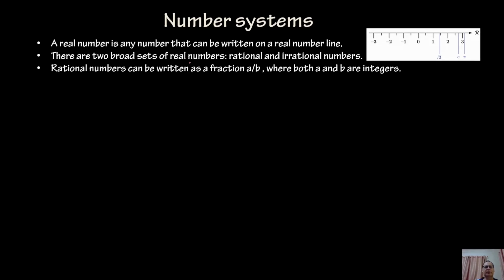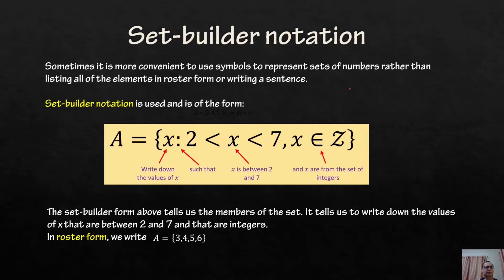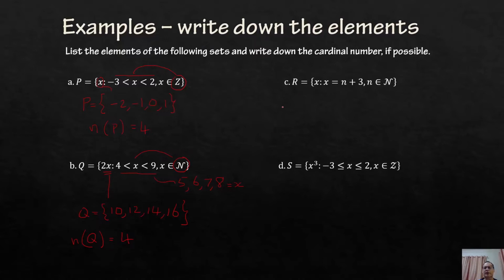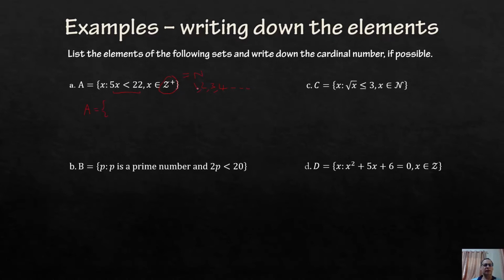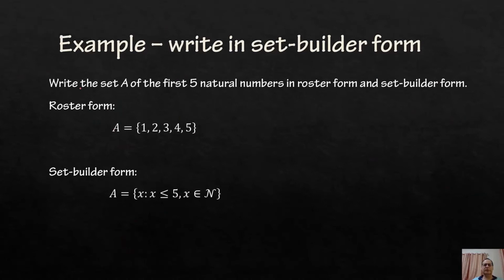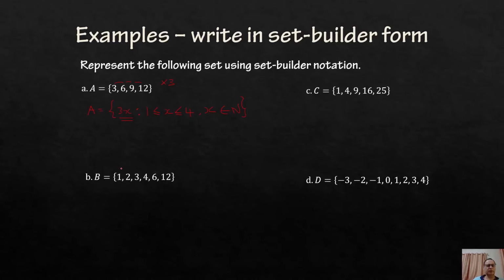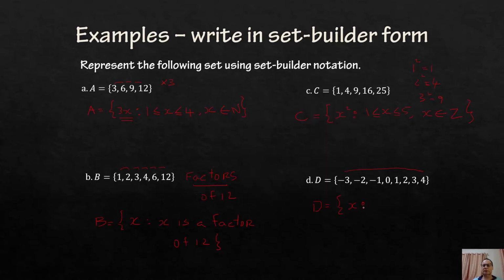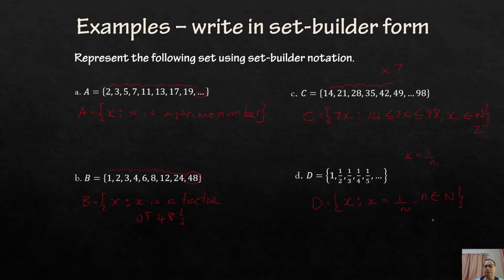Lesson 3: Set builder notation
This topic describes the use of set-builder notation.